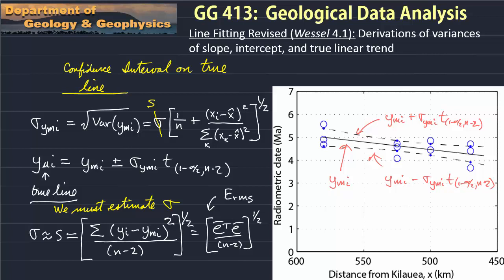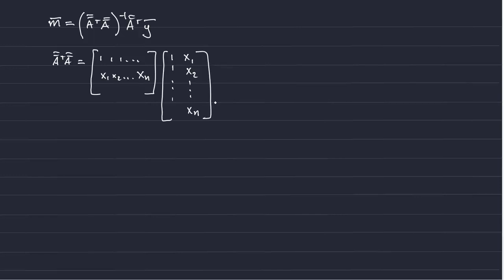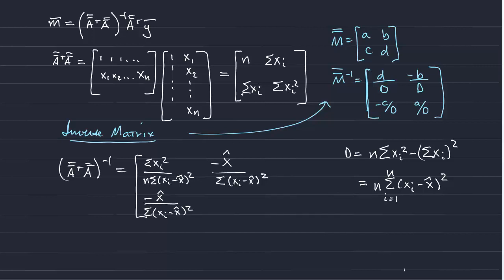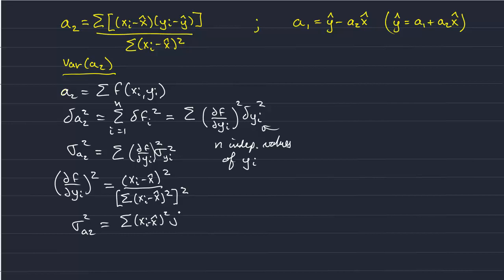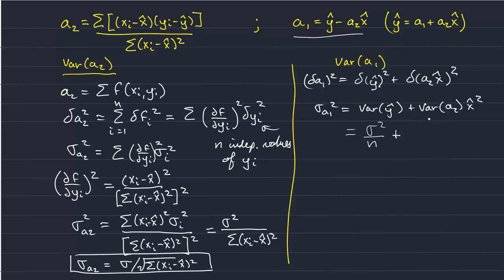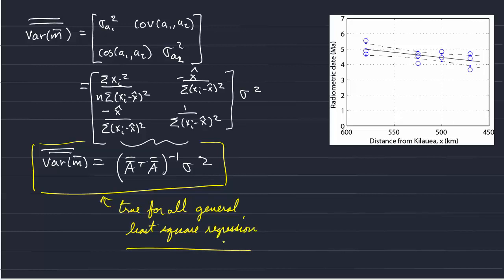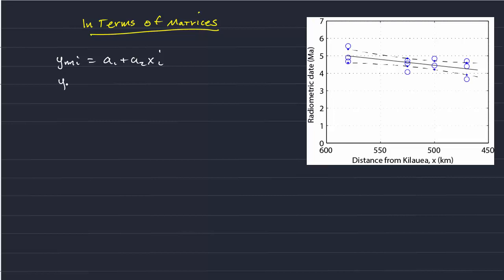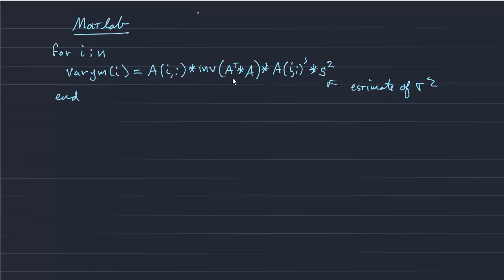ERTH413/613: Derivation of confidence intervals for general least-squares